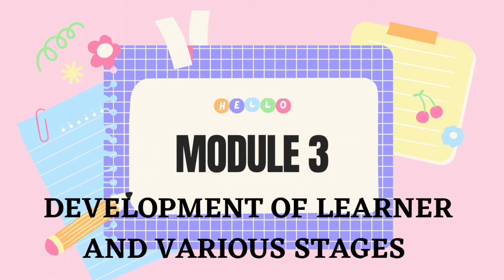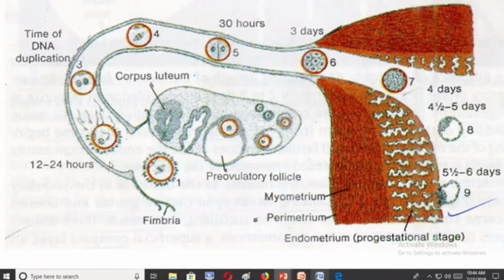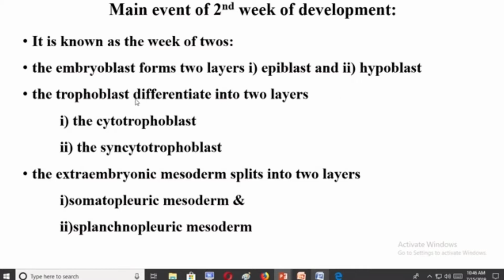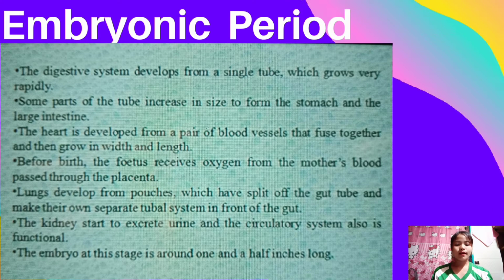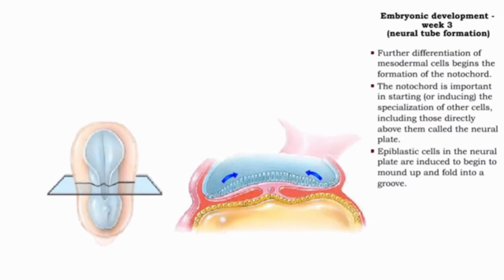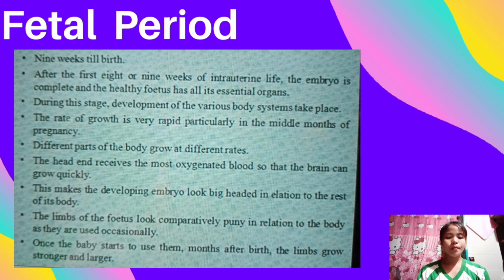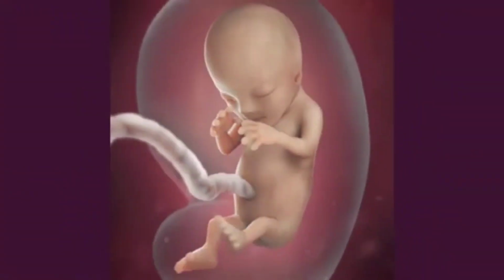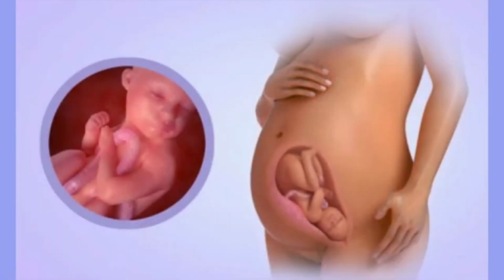DEVELOPMENT OF THE LEARNER AT VARIOUS STAGES- PRE NATAL DEVELOPMENT-BTLED-1B